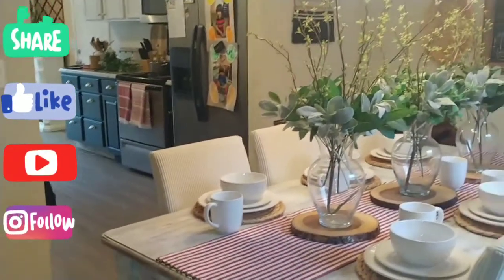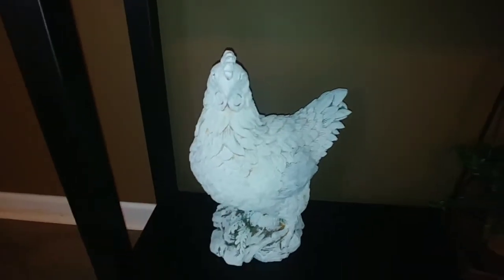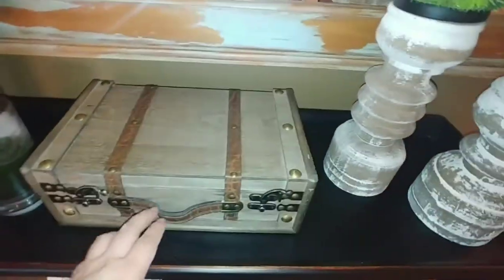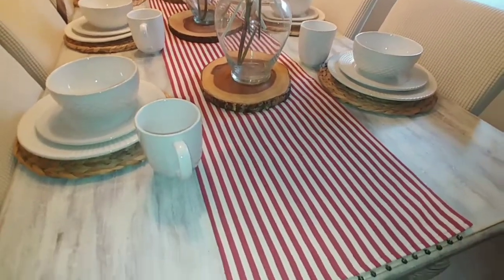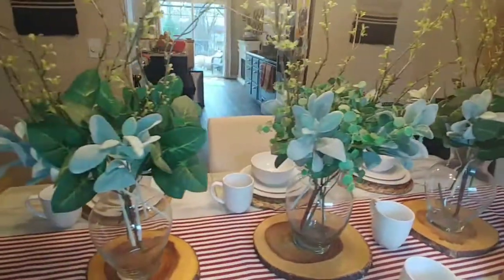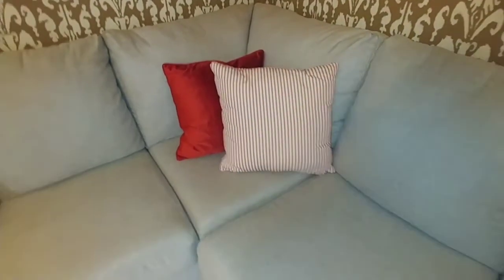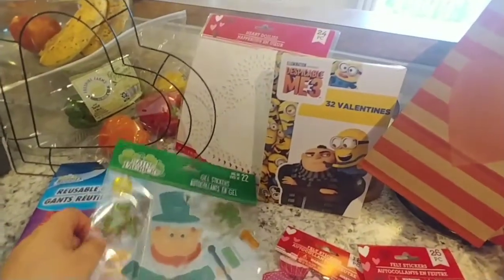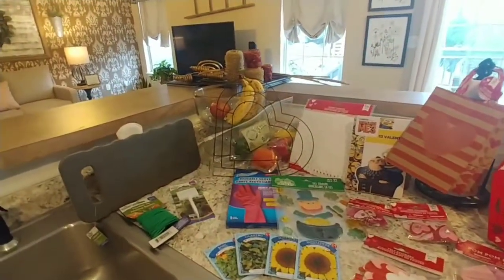Wintery Home Decor 2021/ Walmart Haul/Dollar Tree Haul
Hi everyone, happy New Year! I'm so happy to be back! In today's video I share my winter home decor/Valentine decor as well as a little haul from Wal-Mart and Dollar Tree. Hope you all enjoyed the holidays with your loved ones. As always, thank you for stopping by my channel, I hope that I'm able to inspire you.

Seagrass Plant Baskets:

Cozy White Cottage Book: